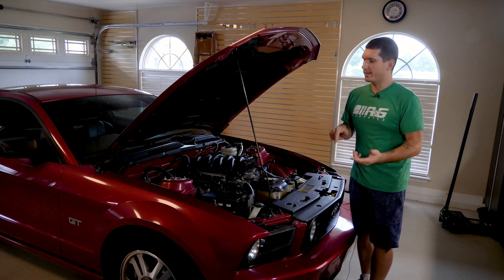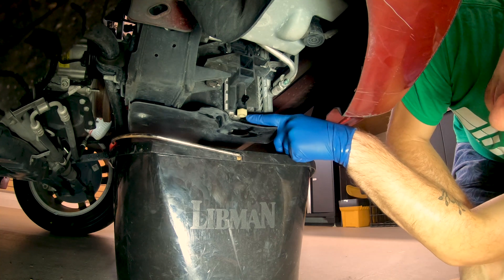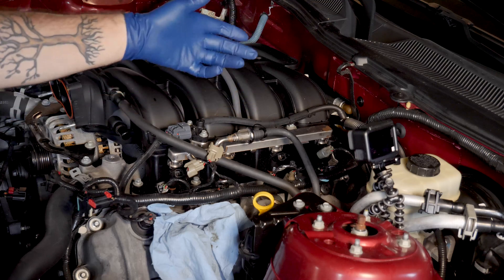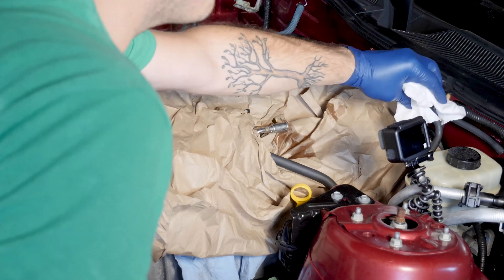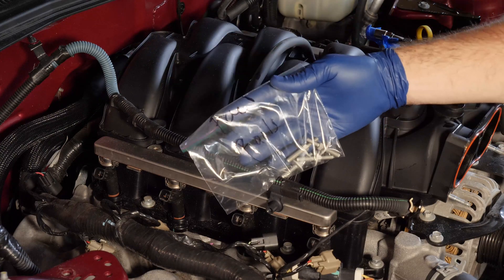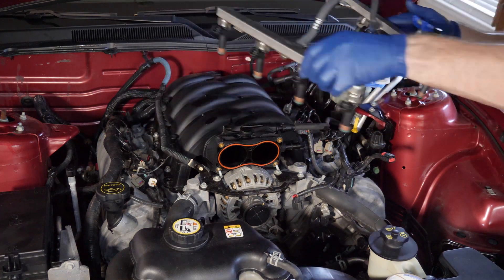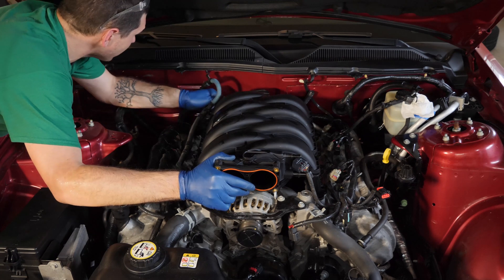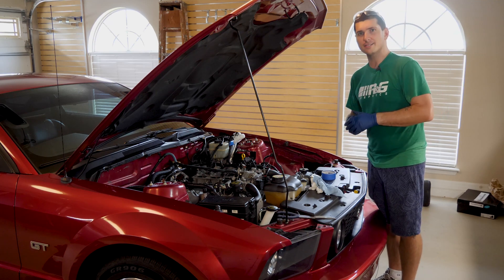How to Disassemble Mustang GT 3v 4.6L Motor 2005-2009 Part 2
Part two of the 4.6L 3V Mustang Engine Teardown, In this video I am tackling the following items:

Discharging the coolant 0:50
Disconnect Fuel Line 2:29
Remove the fuel rails 5:30
Remove Intake Manifold 7:28

HW8 Allen Socket
1/4 ratchet with articulating head
1/4 Metric Sockets
3/8 ratchet
3/8 deep well sockets
3/8 standard sockets
Ratchet Extension Set
Fuel line disconnect tool